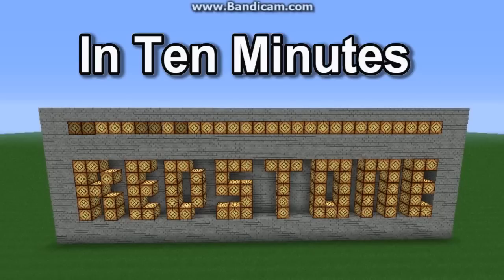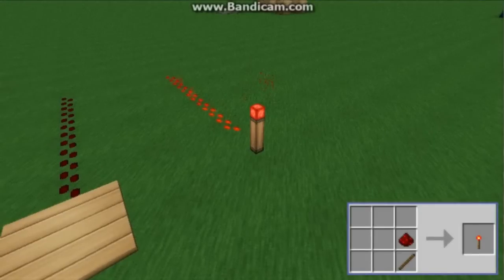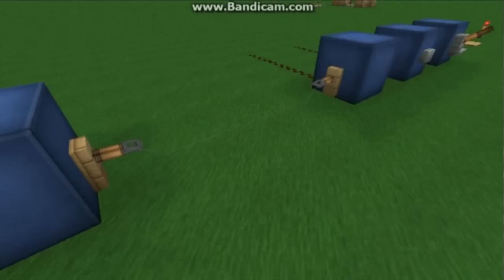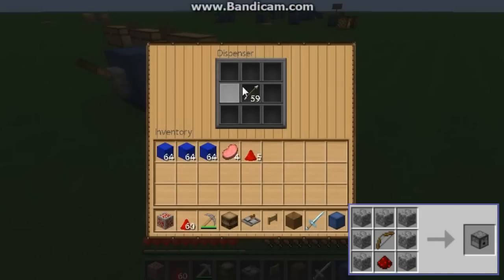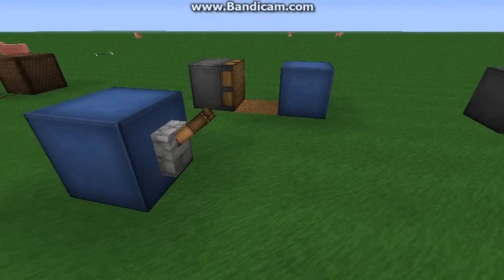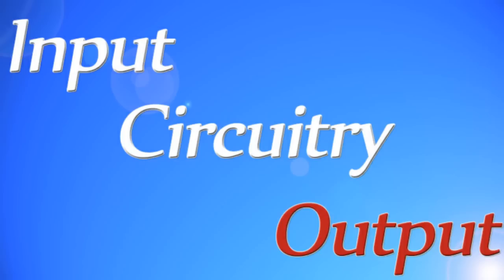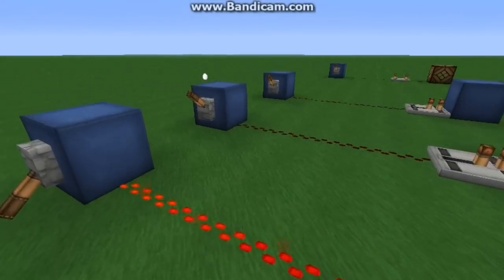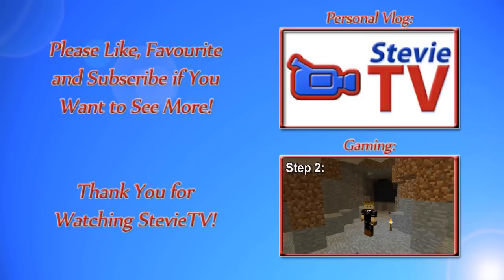Redstone Starter Guide - Redstone in Ten Minutes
After my tekkit in ten minutes video was so popular I decided to make another one :)